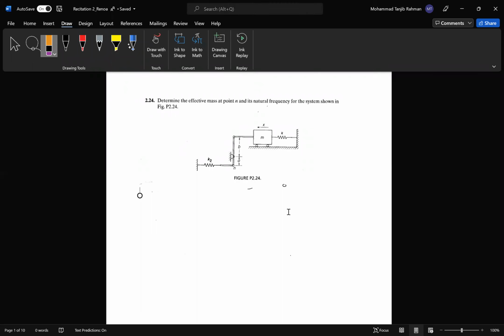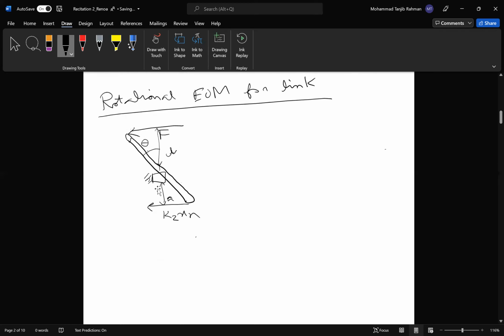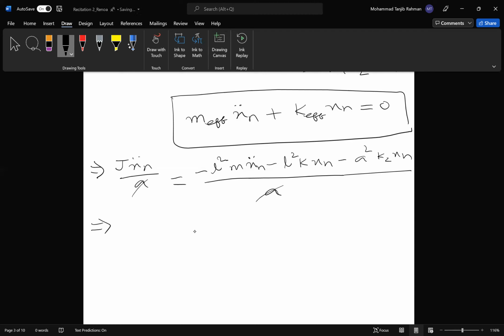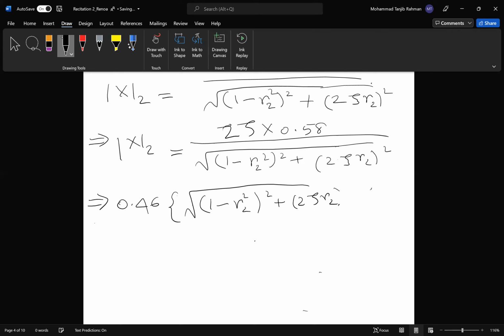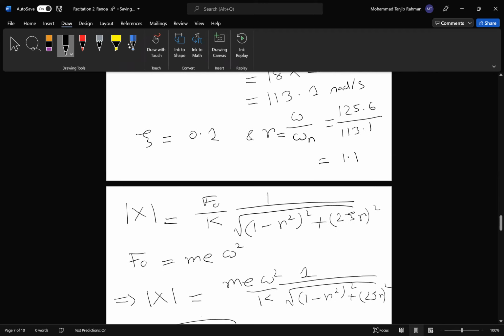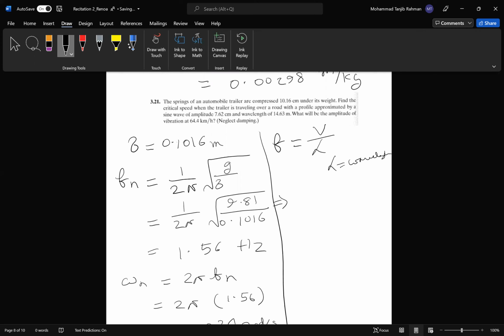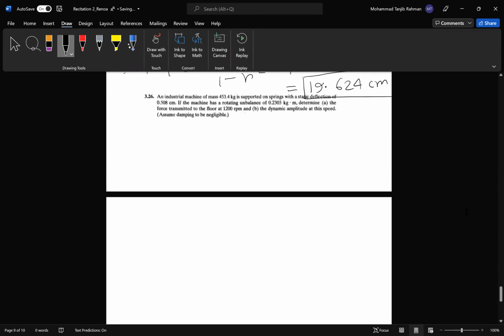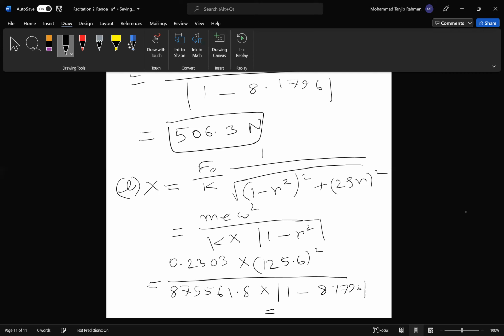EML4225 Recitation2 Renoa